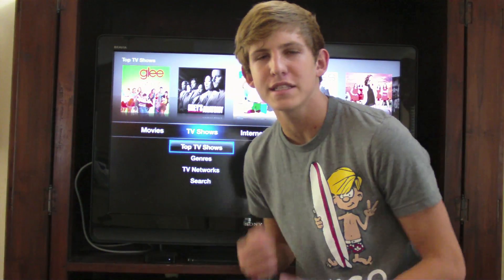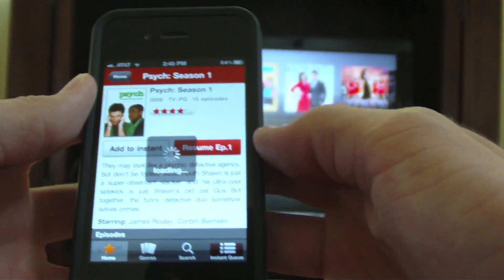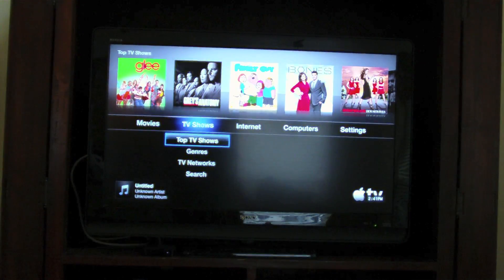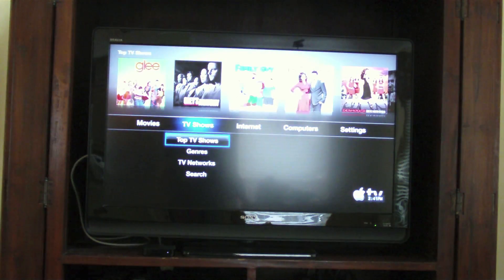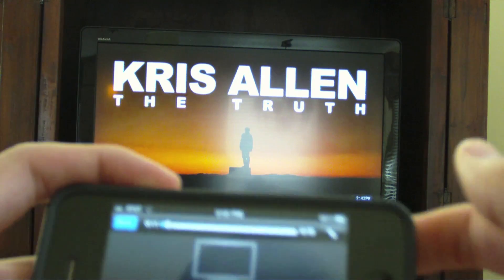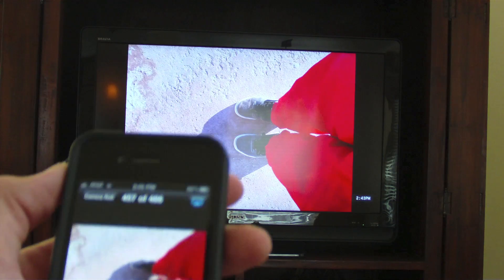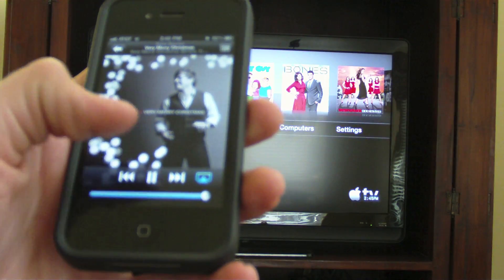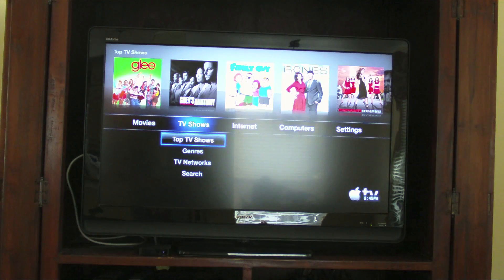AirPlay Demo iPhone 4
This is a demo/ run through of all the features on Airplay with the new Apple TV and iPhone 4.2 update.